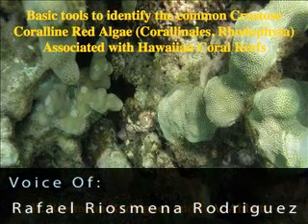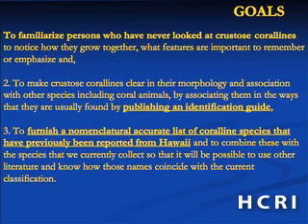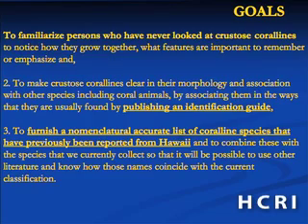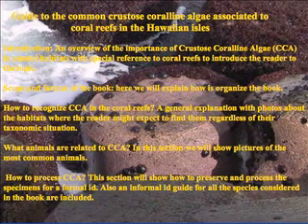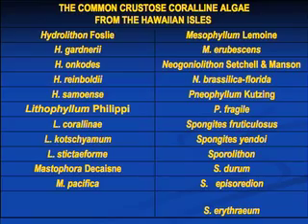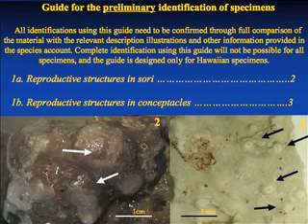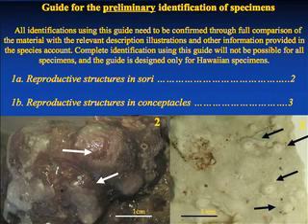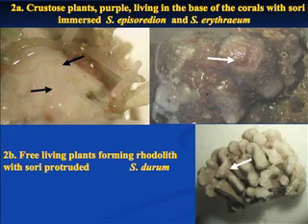- 1/08 - Raphael Rodriguez - Coralline Algae - Pt. 1 -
A presentation on tools to identify crustose coralline red algae associated with Hawaiian coral reefs, part 1 of 2. HCRI trimester meeting, January 10, 2008.